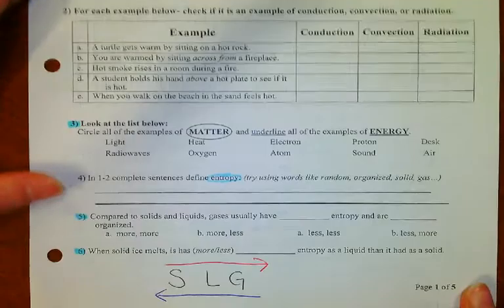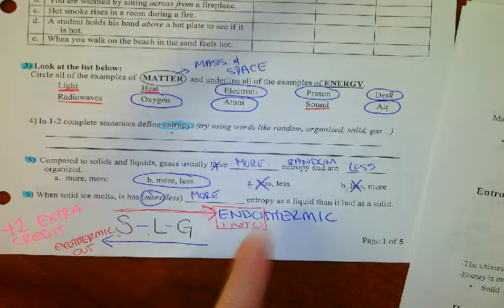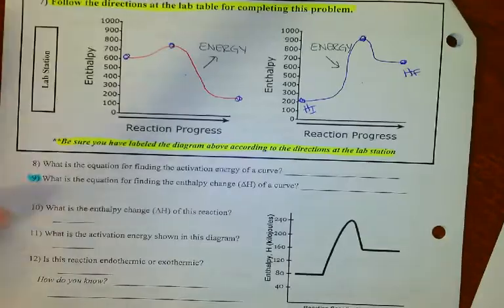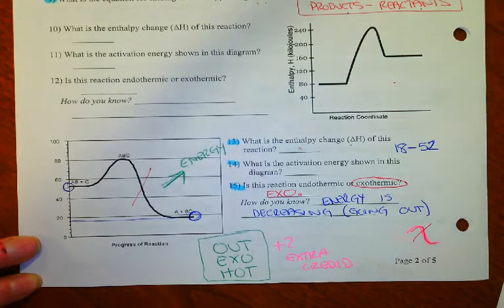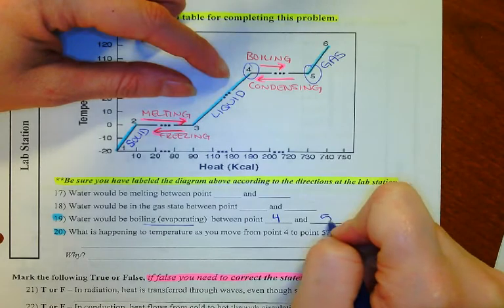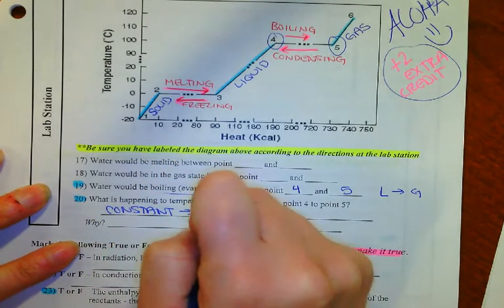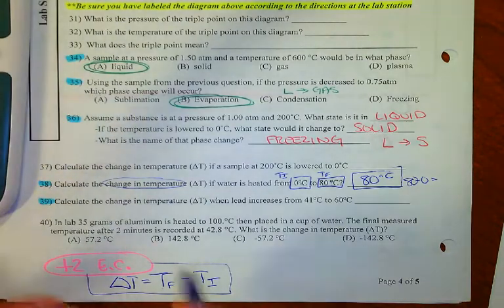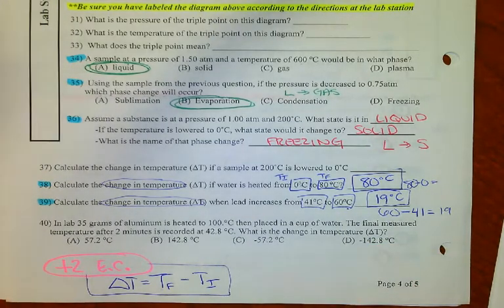Unit 8 Take Home Test Video Key